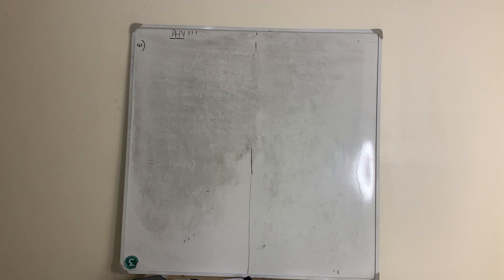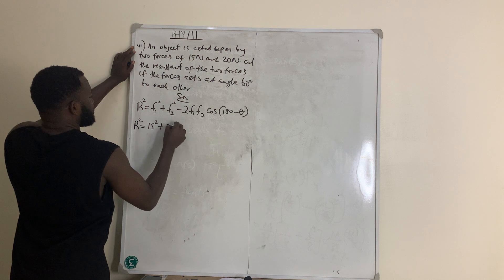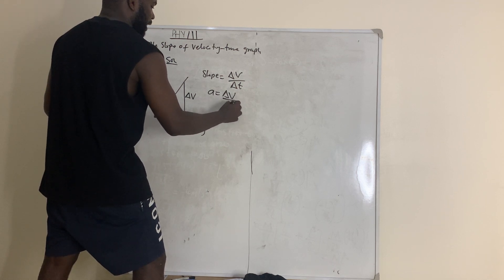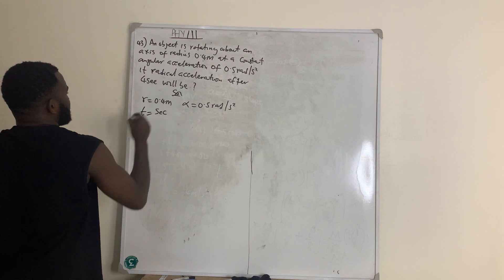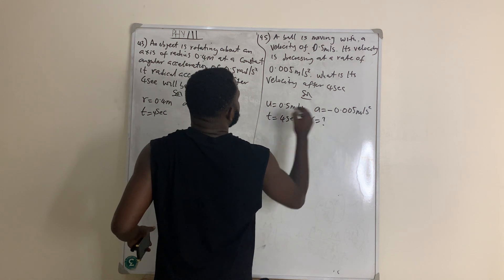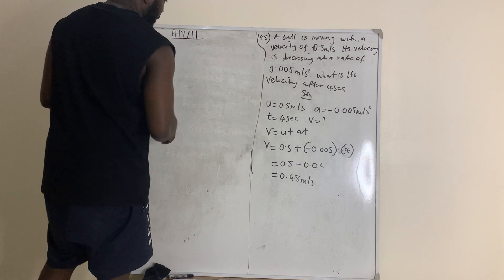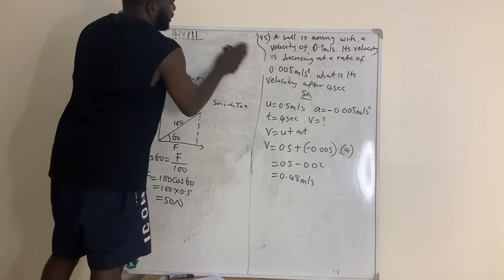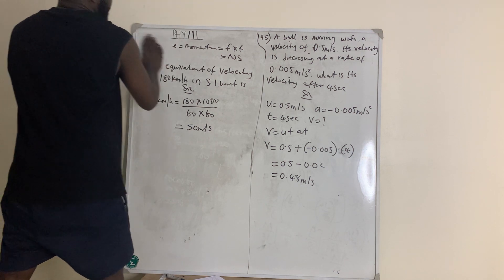Calculation in physics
ESUT year one physics workbook solution